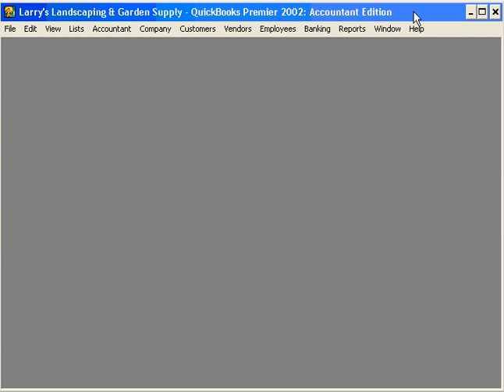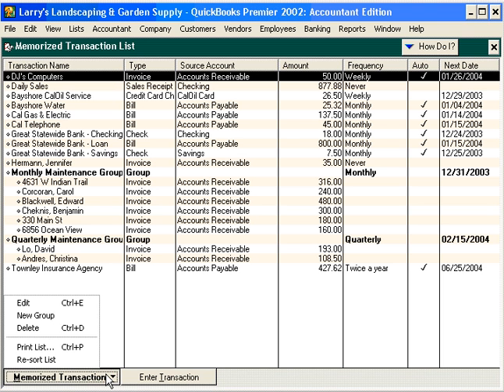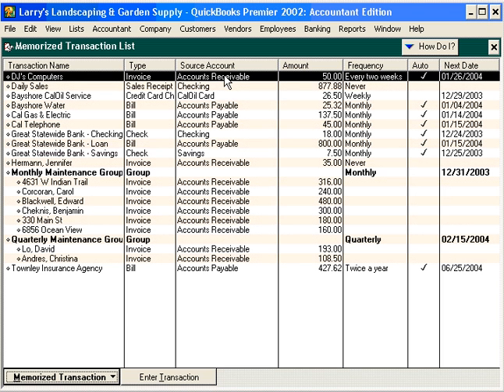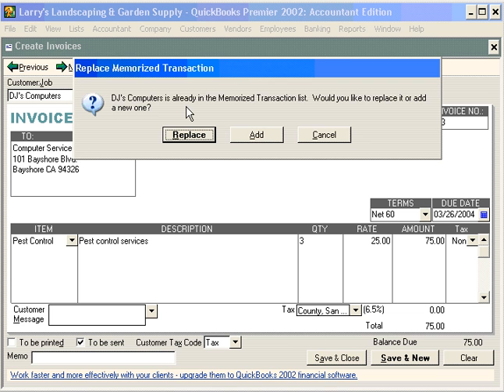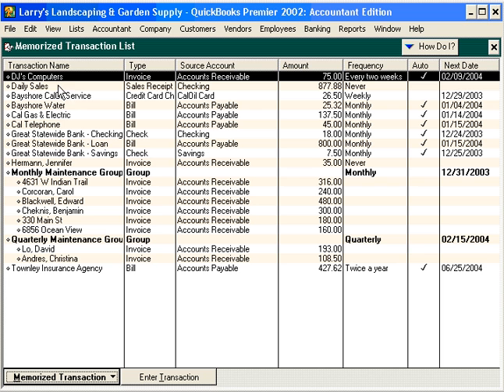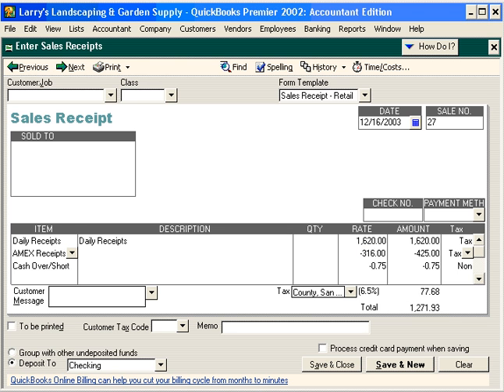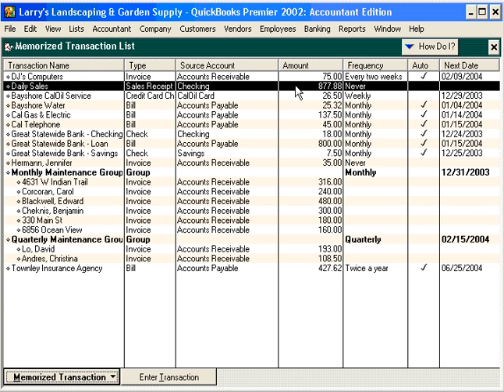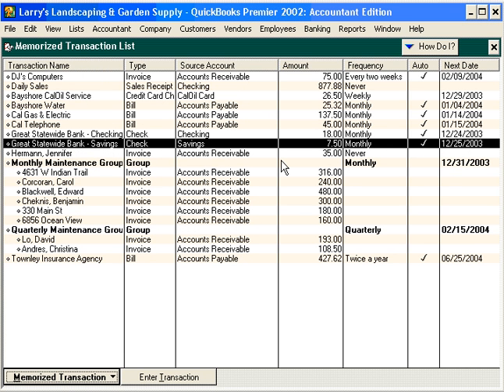6.0-3 Using Memorized Transactions II